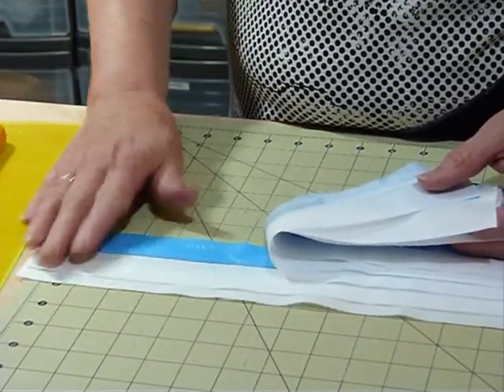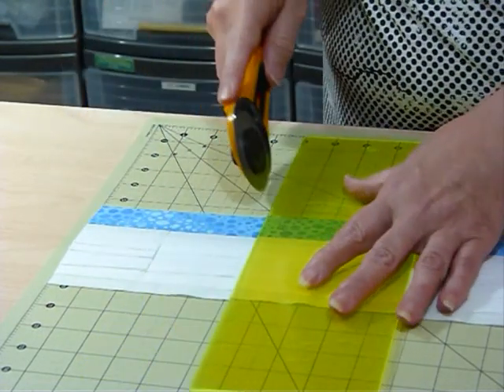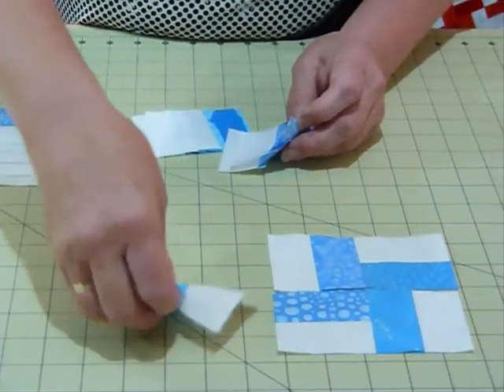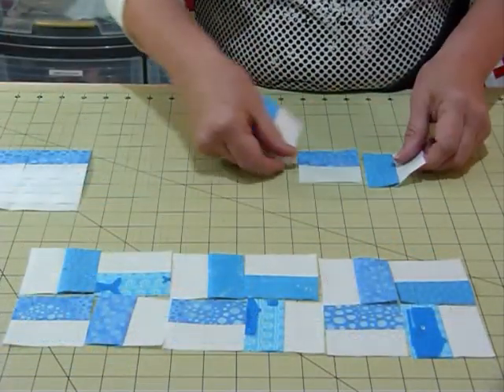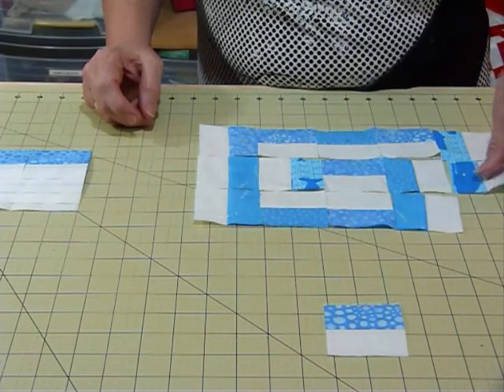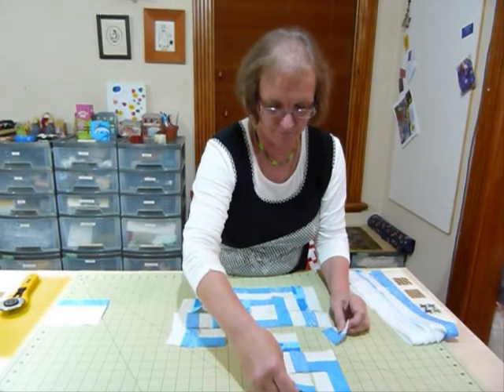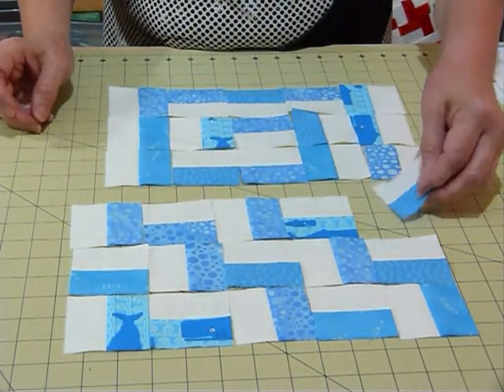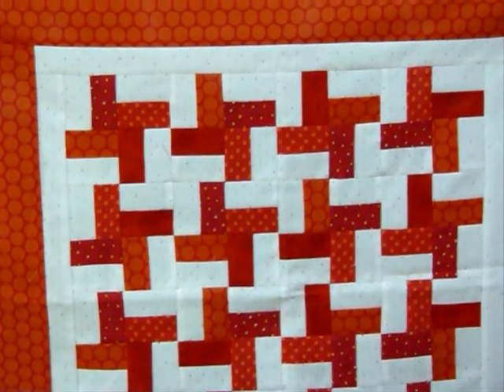Doodles with Noodles 5 - or playing with 1 1/2" strips - Quilting Tips & Techniques 075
This video shows another way of playing with noodles, or 1 1/2" strips of fabric.